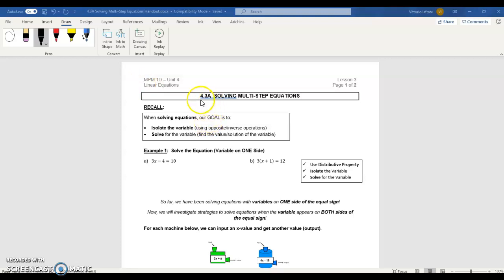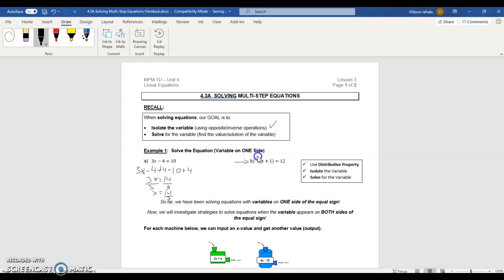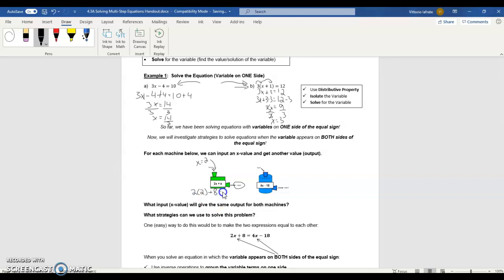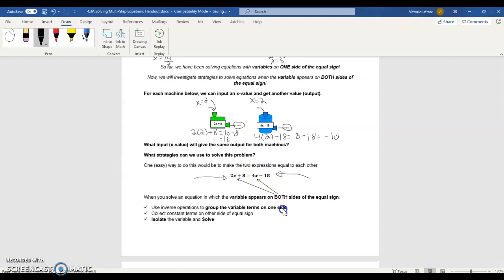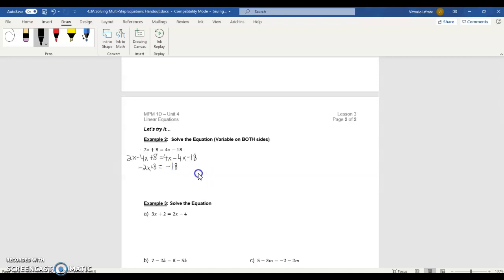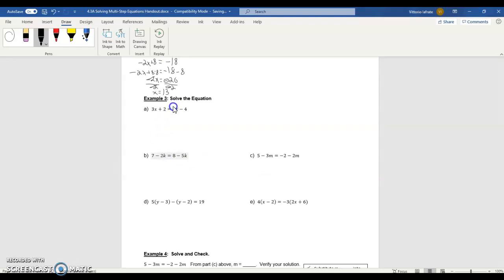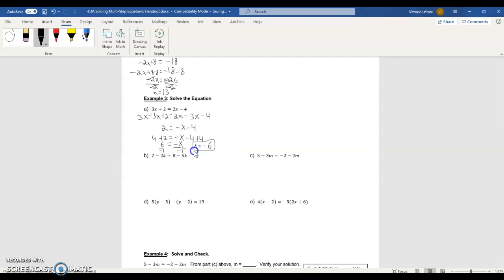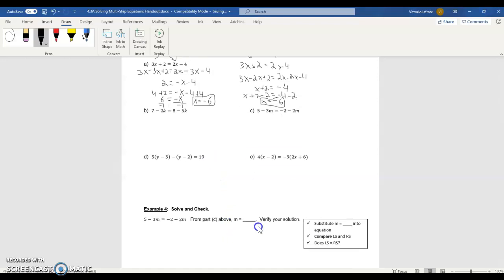Lesson 4.3A part 1